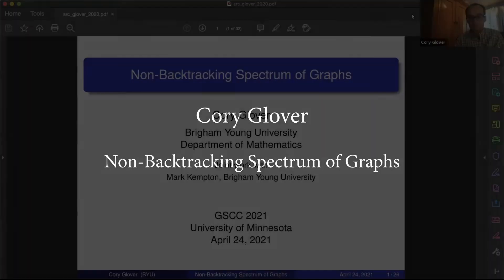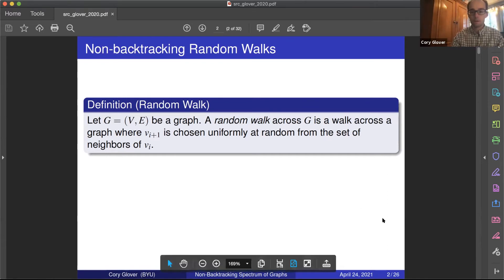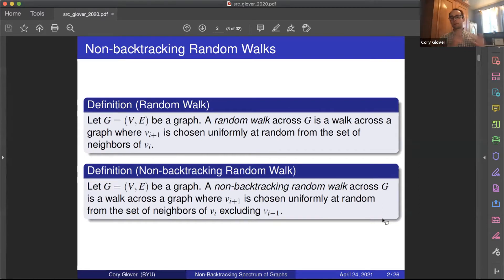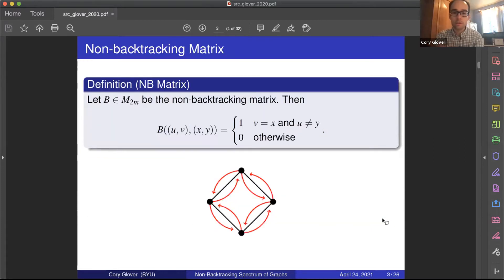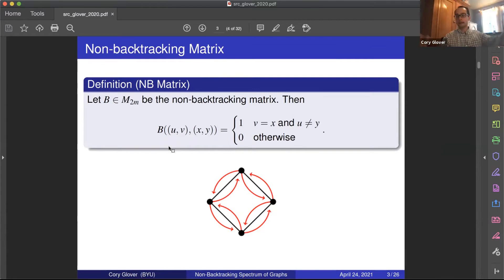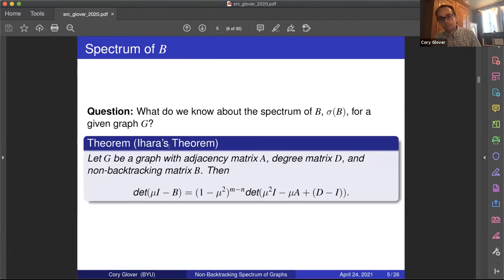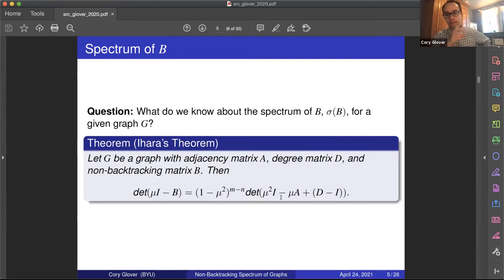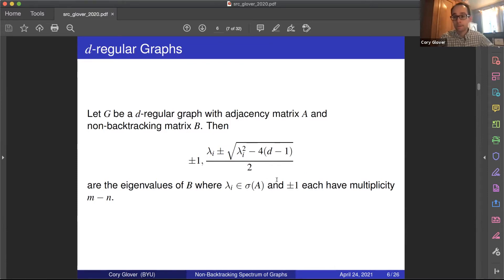Cory Glover - Non-Backtracking Spectrum of Graphs